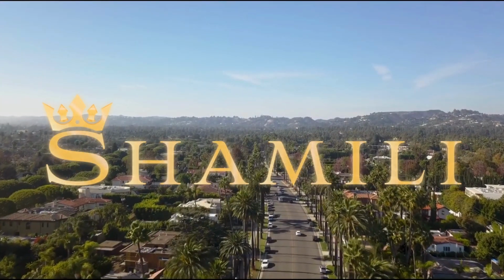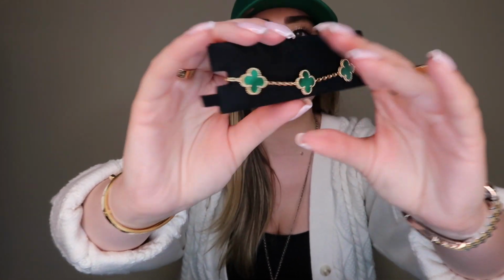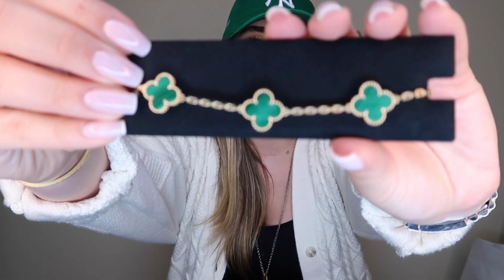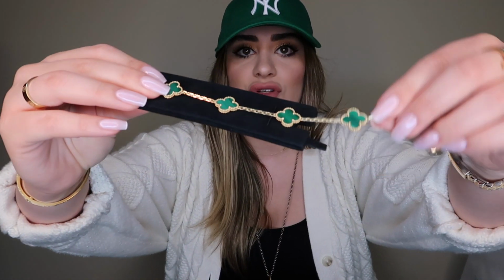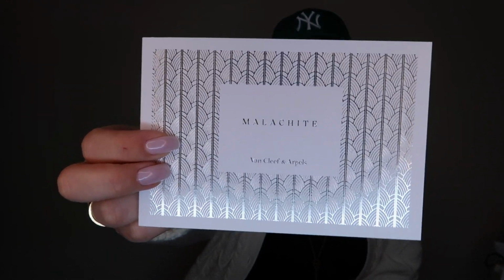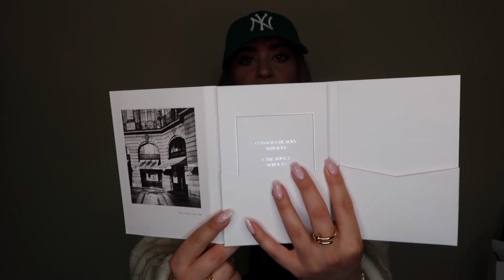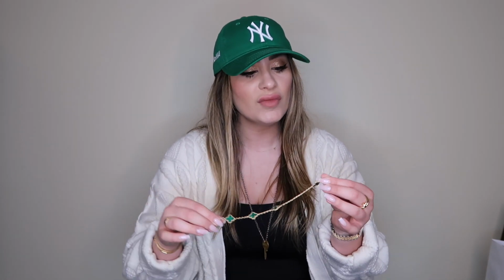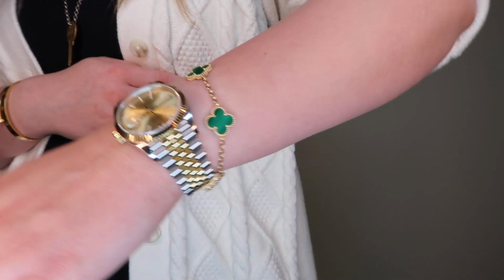Van Cleef & Arpels Malachite Bracelet Giveaway || Unboxing || Mini Vlog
Hey Sweeties! 💕

I will be unboxing and reviewing the Van Cleef & Arpels, Alhambra 5 Motif, Malachite Bracelet and giving my honest opinion on whether they are worth it.
Vintage Alhambra bracelet,5 motifs,  Malachite

Alexandre Benjamin Navet - Artist